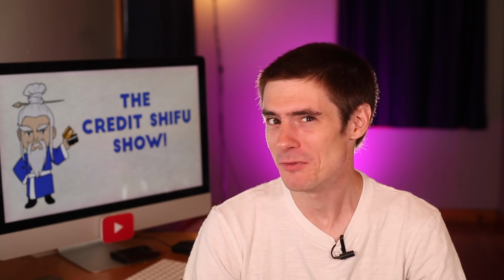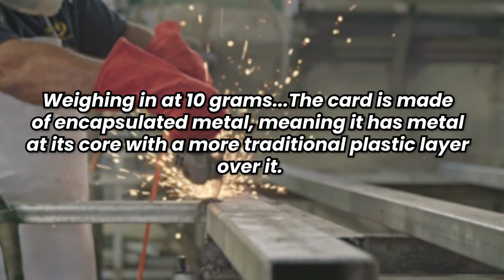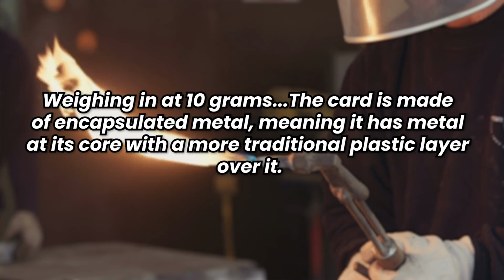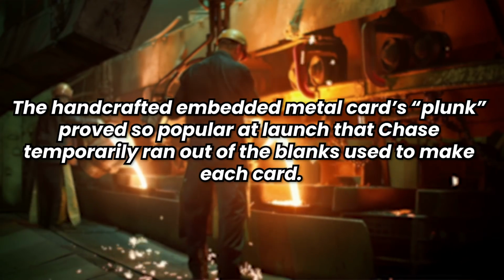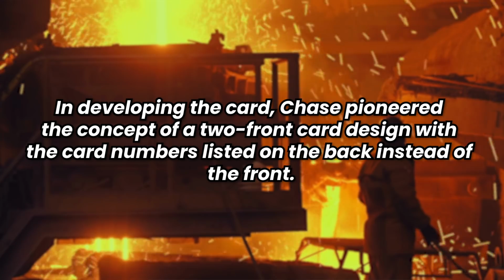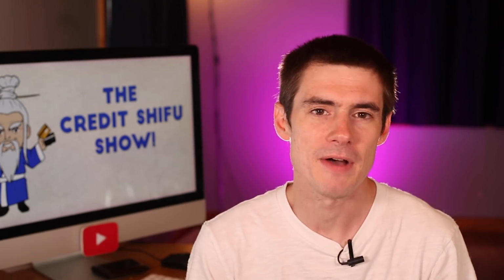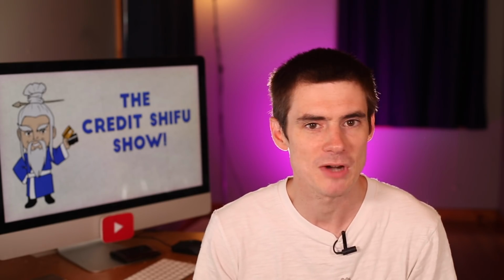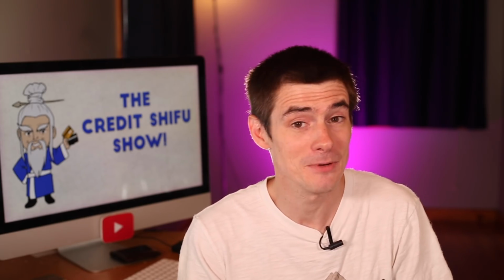Best Metal Credit Card 2020... Is Forbes Right?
Forbes recently came out with an article rating the best metal credit cards in 2020. I think it is a bit strange because being metal doesn't really make a card good or not. But anyway, the article included the Wells Fargo Propel, the Chase Sapphire Reserve, the Amex Platinum, the US Bank Altitude Reserve, the Amazon Prime Visa Signature and a few others.

NOTE: The content in this video is accurate as of the posting date. Some of the offers mentioned may no longer be available.